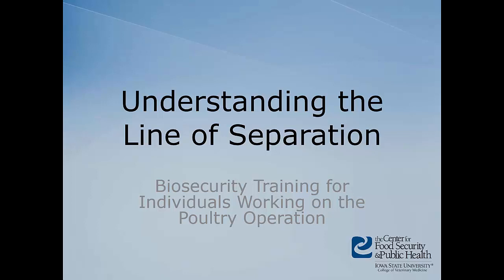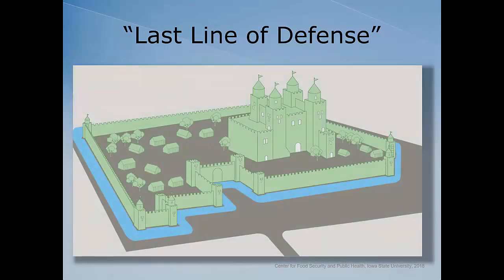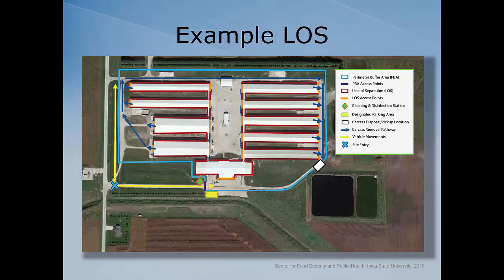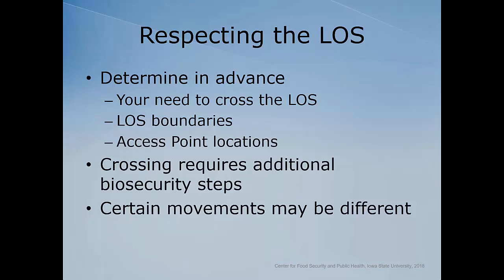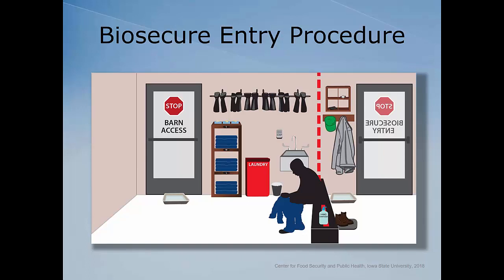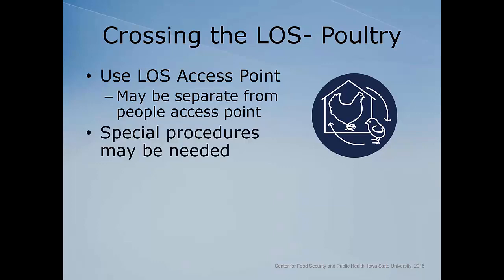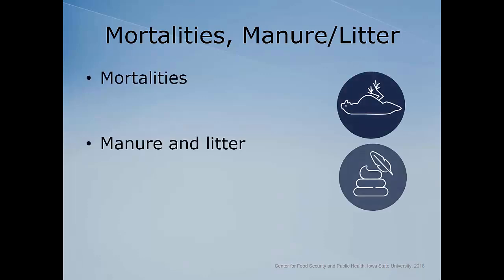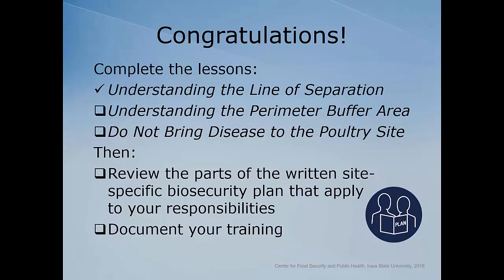Understanding the Line of Separation